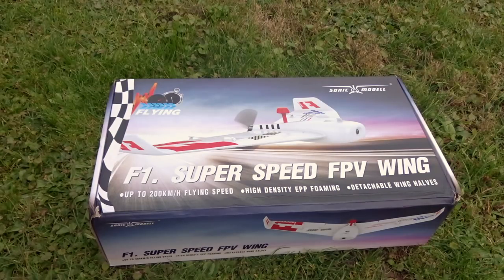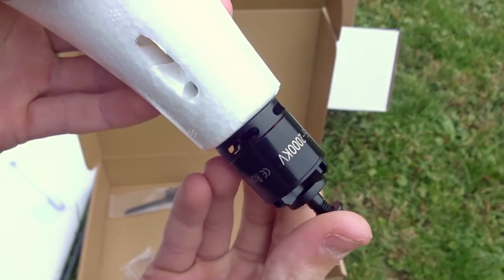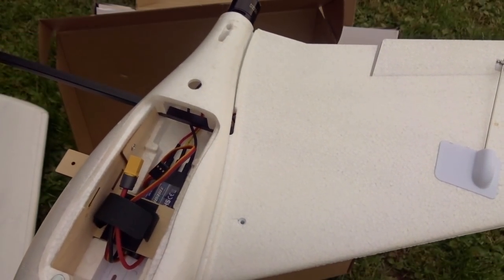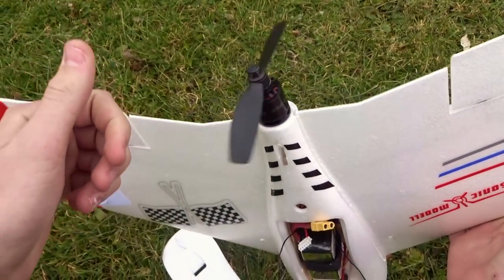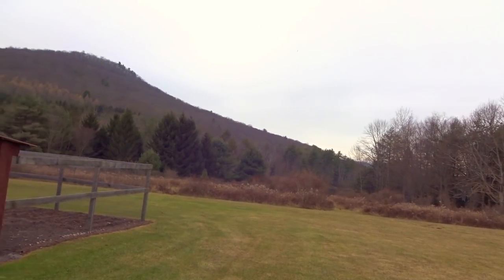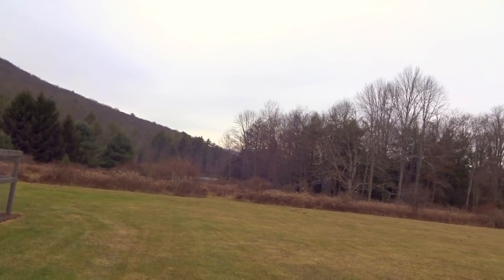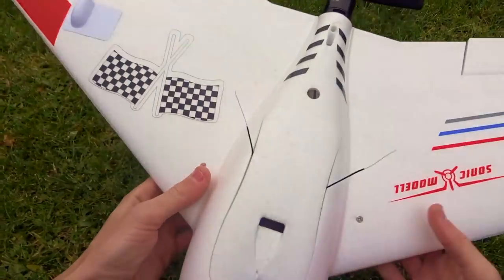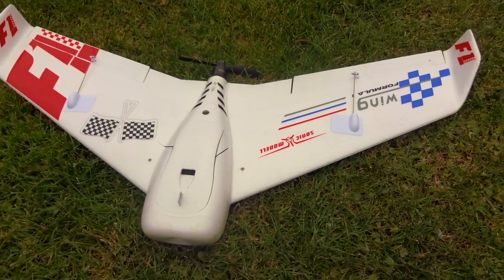Sonicmodell F1 Review : Cheap High Speed Wing!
This wing is pretty well built, and you would not know it only costs $90 by the way it flies! Will put FPV gear in this for an upcoming video.